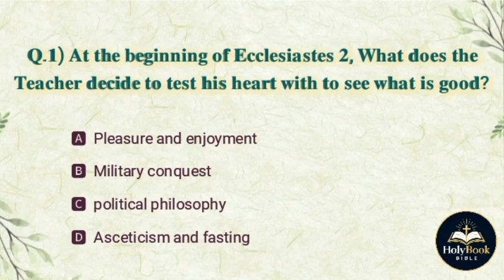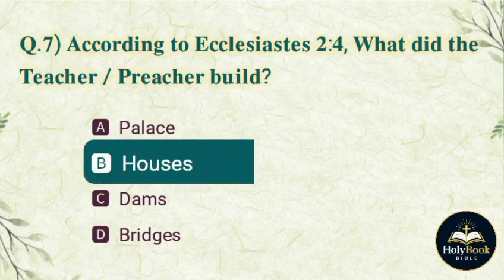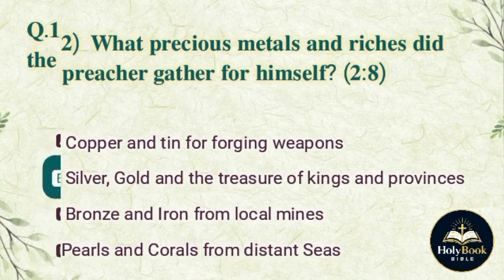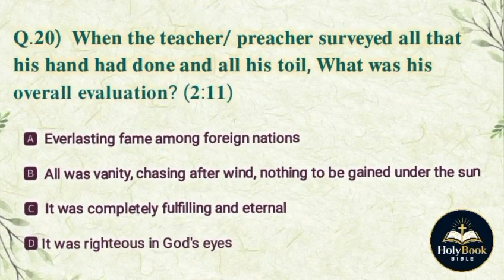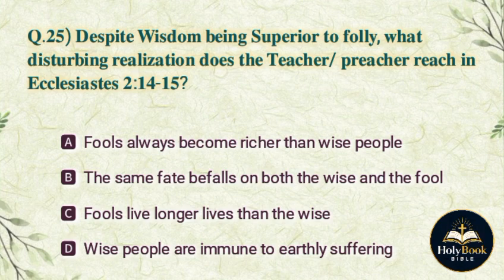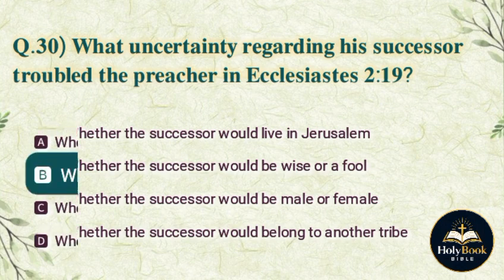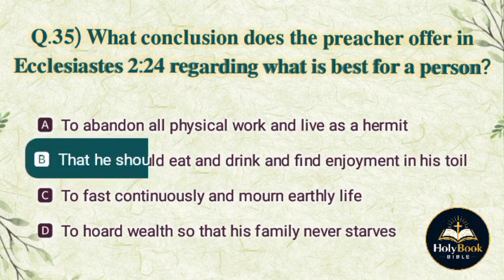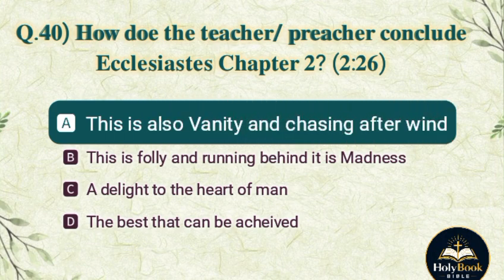Ecclesiastes chapter 2 Bible Quiz | Test your Bible knowledge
How well do you know Ecclesiastes Chapter 2?
Take this Bible Quiz and test your knowledge of Solomon's reflections on pleasure, wisdom, work, wealth and the meaning of life.

This Ecclesiastes chapter 2 Bible Quiz is a greatway to review Scripture, Strengthen your Bible knowledge and reflect on the important lessons found in this powerful chapter.

In this Bible Quiz:
  - Multiple choice questions from Ecclesiastes chapter 2
  - verse to verse based questions
  - A fun way to test your understanding of scriptures
  - Perfect for personal Bible study, families, quiz competitions, sunday school, Bible groups

How many questions can you answer correctly?
Comment your score below and challenge your friends and fellow bBible readers to take the quiz.